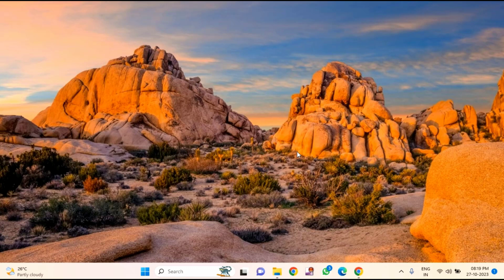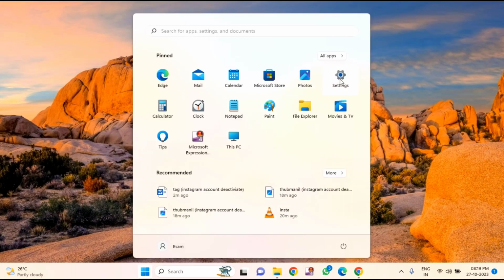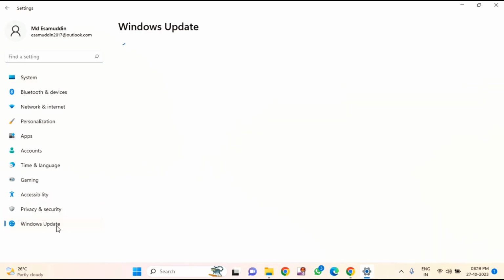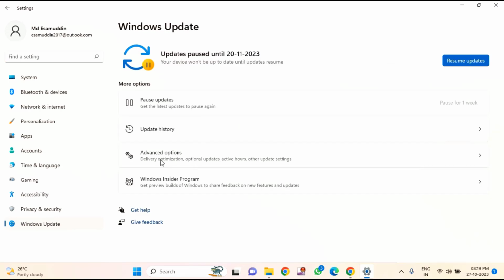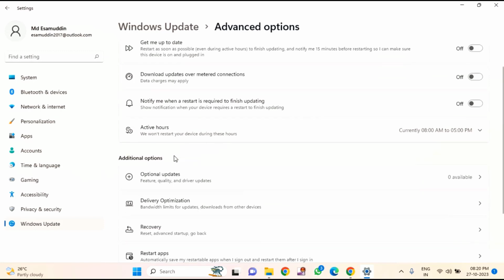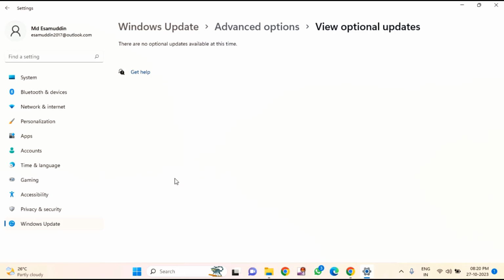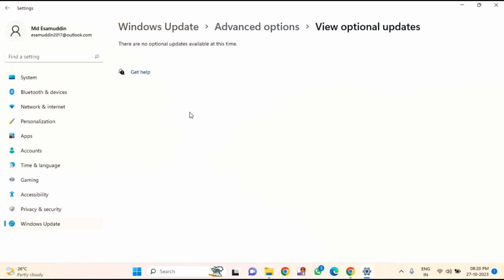How to Install Drivers on Windows 11/10 || Update Drivers on Windows 10 and 11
How to Drivers Install on Windows 11 | Drivers Update on Windows 10 and 11 | Windows 11